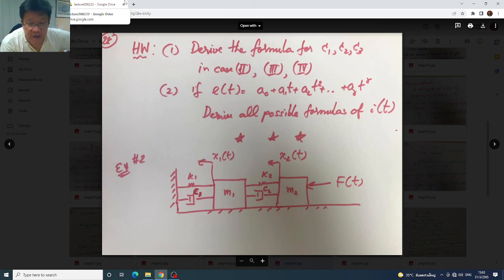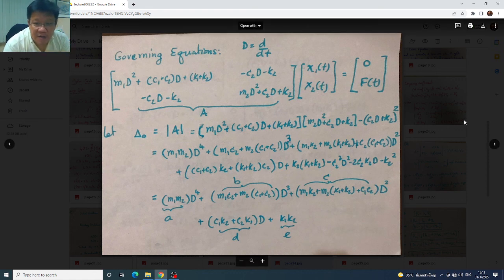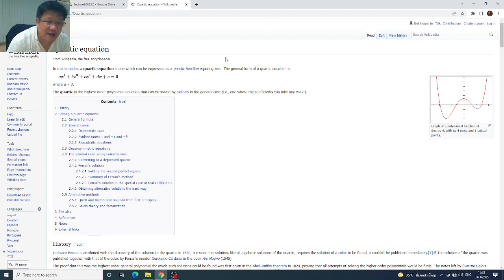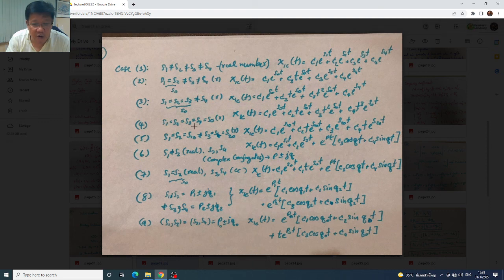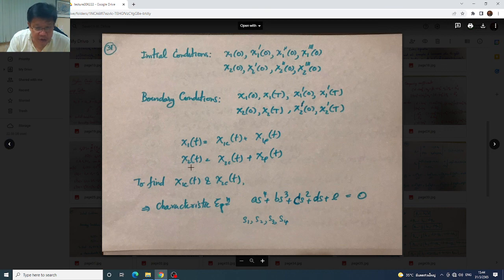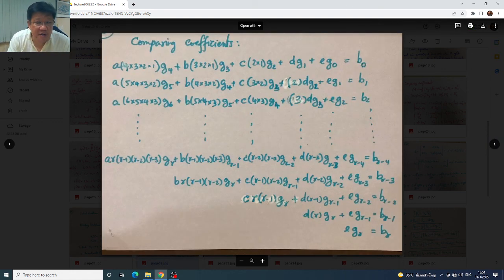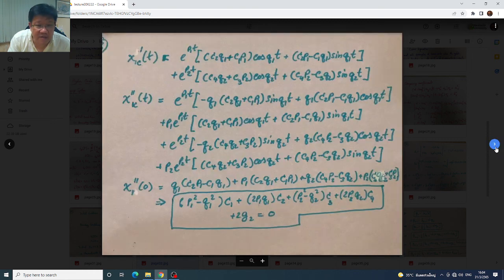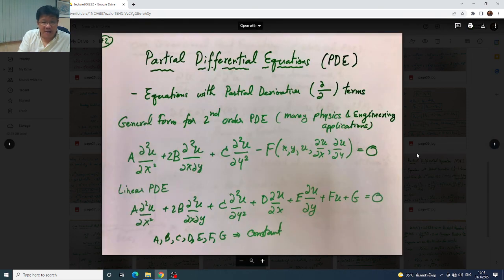Higher Order ODE #2